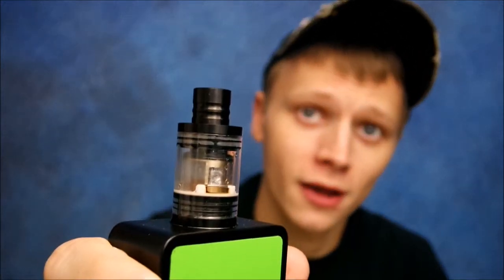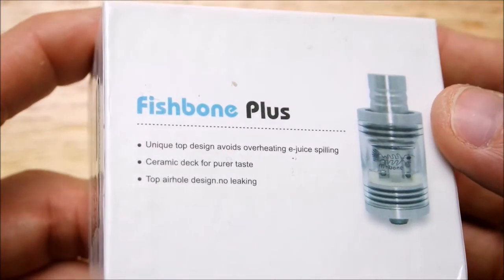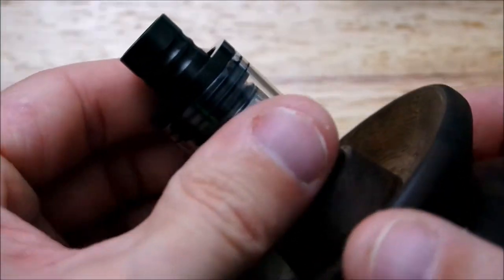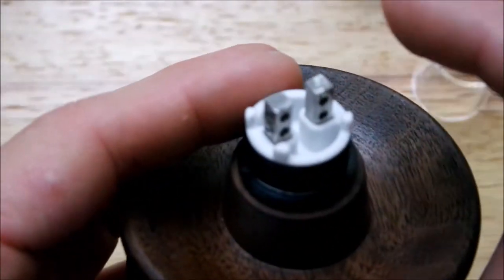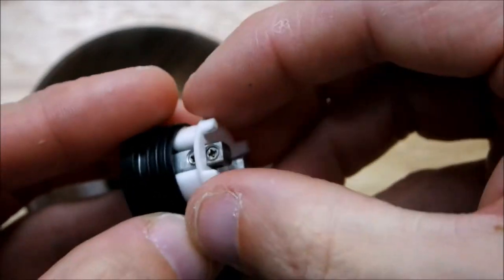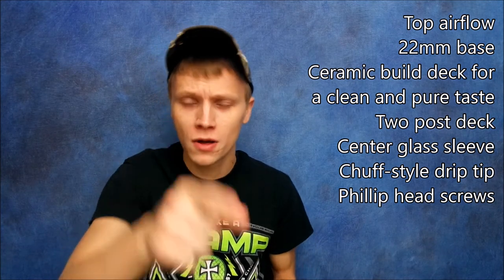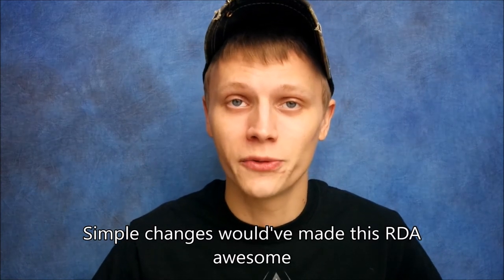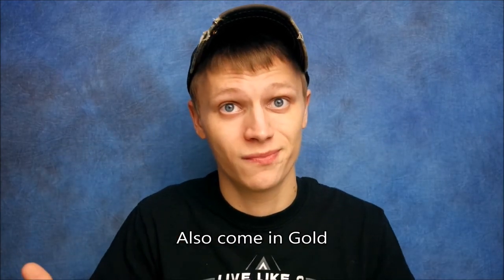Fishbone Plus RDA Review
In this video I review the Fishbone plus RDA by icloud cig a two post velocity style RDA with a ceramic base, top airflow and wide bore drip tip

This video is my opinion and my opinion only, my cons can be subjective, things that bother me might not bother you.

Please do your part and support your right to vape by visiting these sites